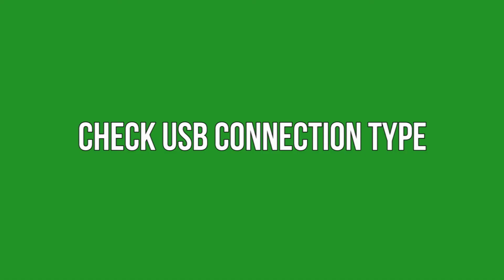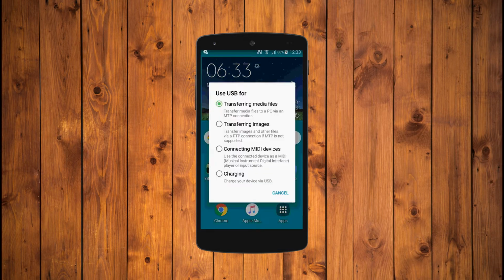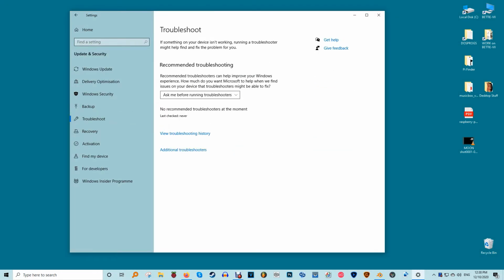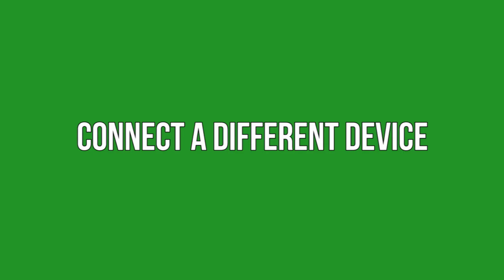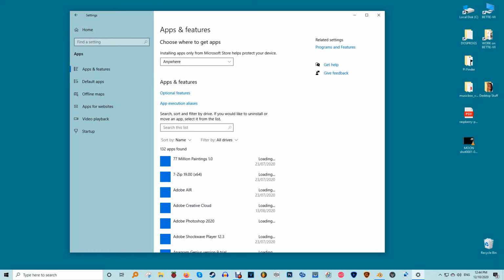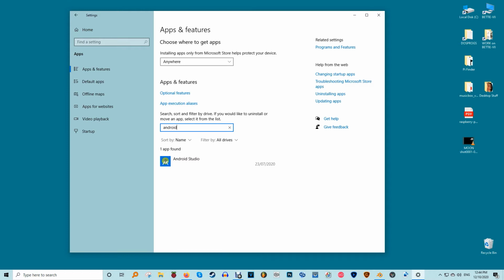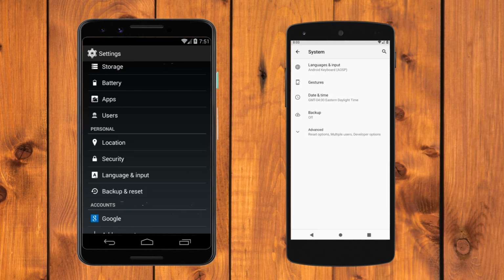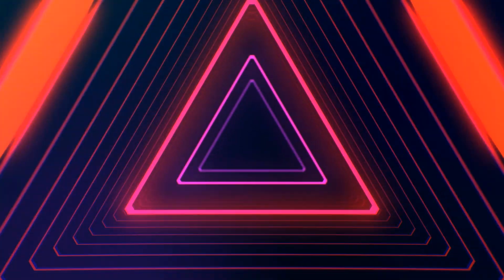Android Not Connecting to Windows 10? Here are the Fixes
There are lots of situations where you may want to connect your Android phone to your Windows 10 PC - whether it's for transferring files, debugging, rooting or a million other things. But there are various things to consider when connecting your phone to your PC, and sometimes your Android phone will fail to connect.

Here we go through a bunch of tips for when Windows doesn't recognize your Android phone.

How to Share Files Between Android and Windows 10 on Your Network

Script by Crystal Crowder